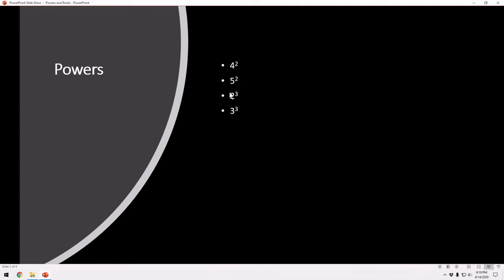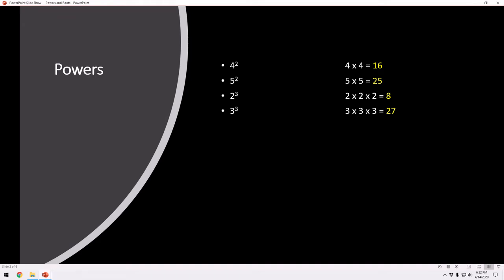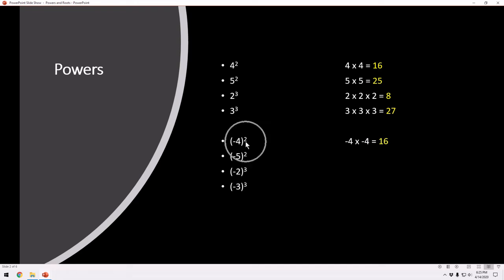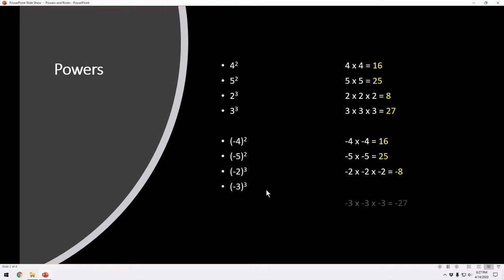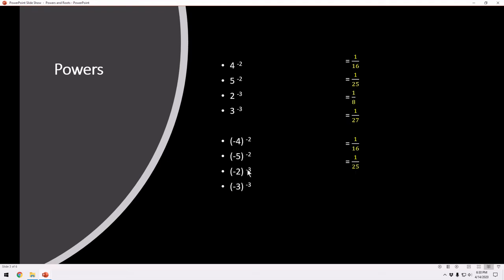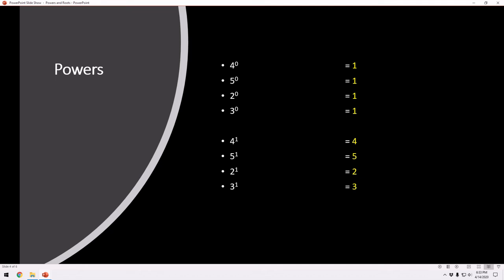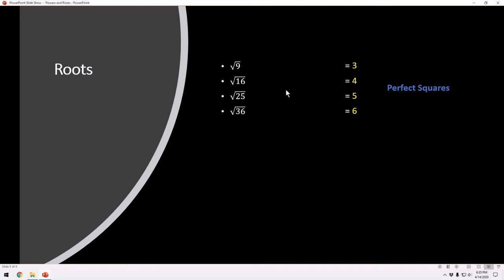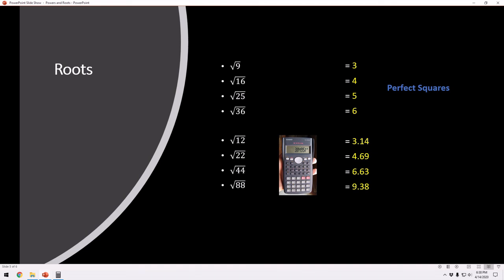27 Powers and Square Roots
Powers and Square Roots.